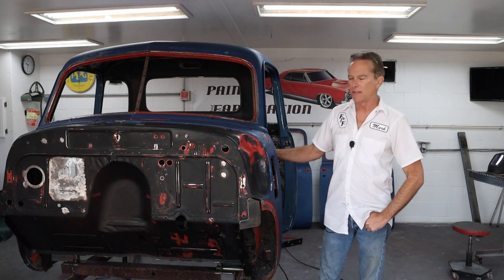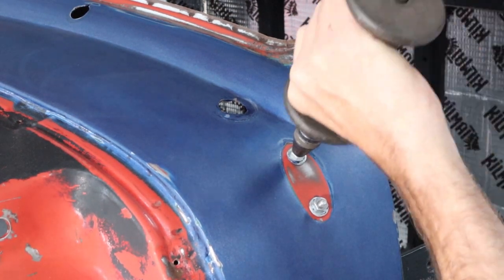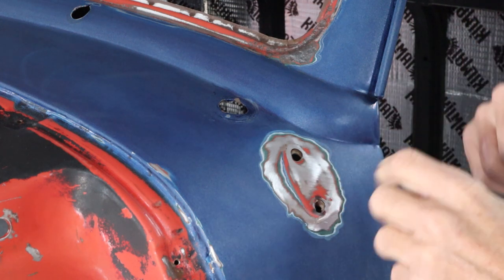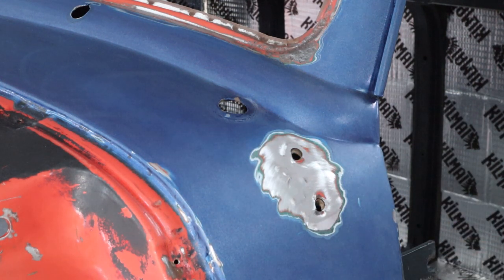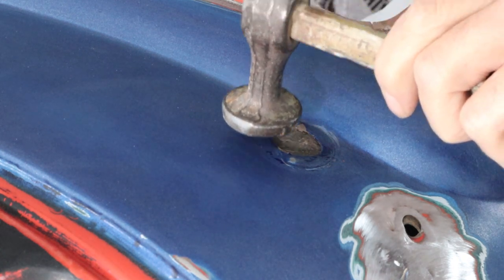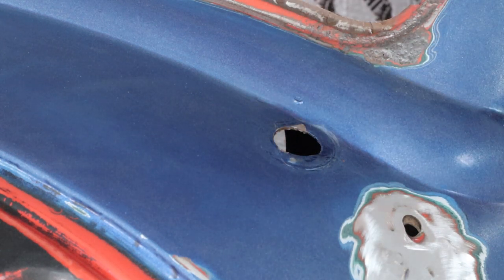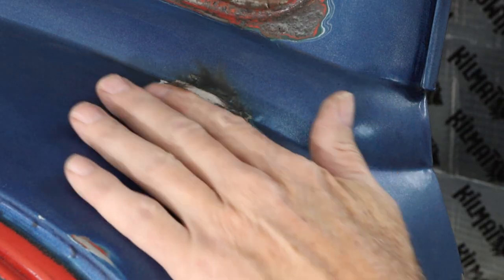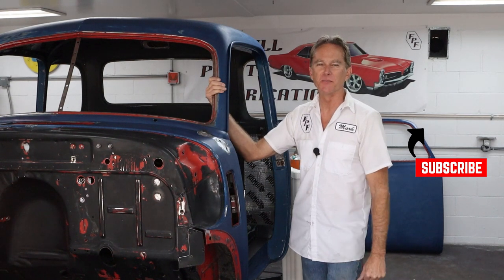1950 Chevy Truck (Ep 32) Cab Mirror mount repair and Antenna Hole Delete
Today we repair the Five Window Cab where the mirror arm attaches.  It has been bent when the mirror arm was pushed upwards. We will also cut a sheet metal patch to fill in an unwanted antenna hole near the windshield.